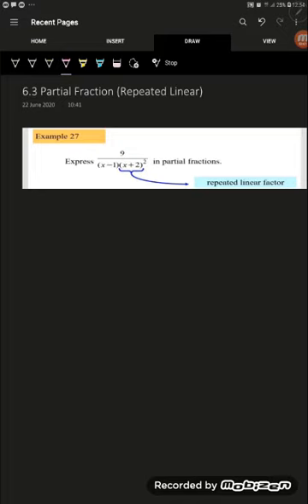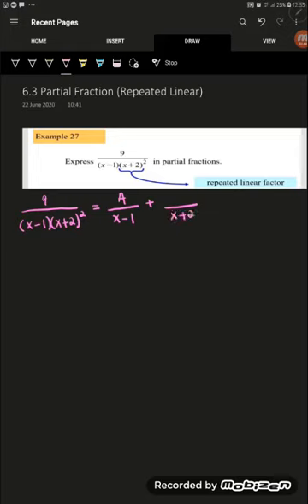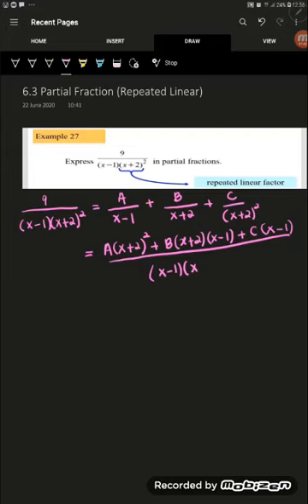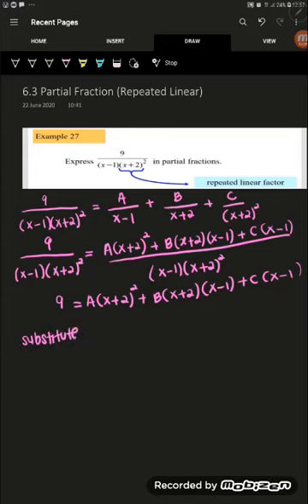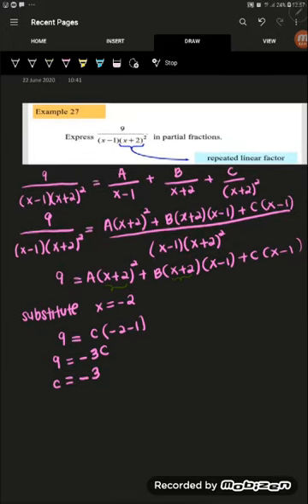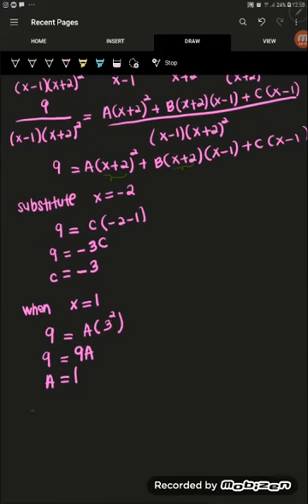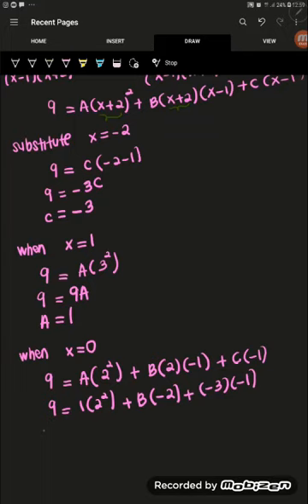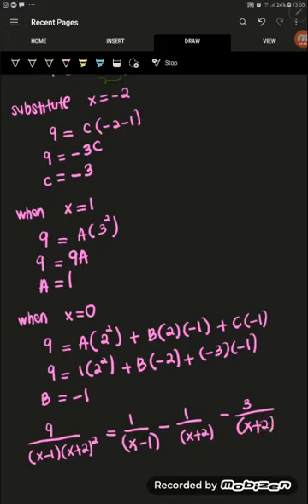Chapter 6.3 Partial Fractions (Repeated linear factor in denominator Example 27)